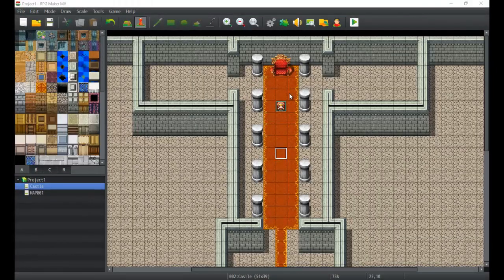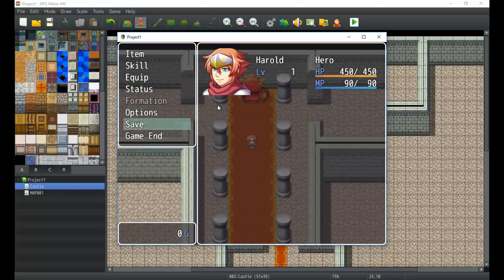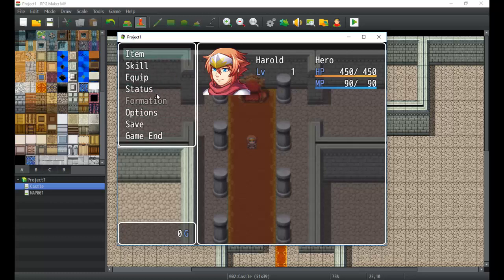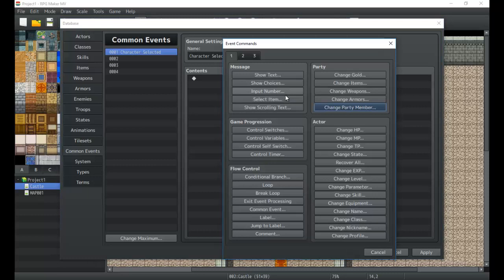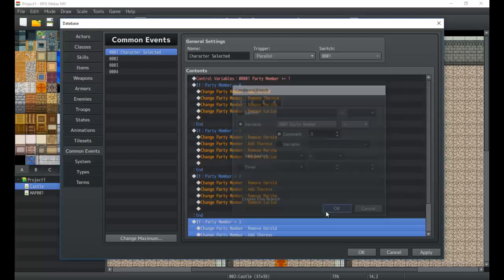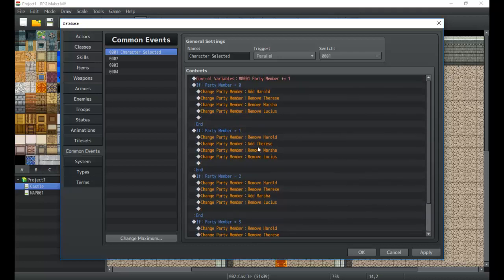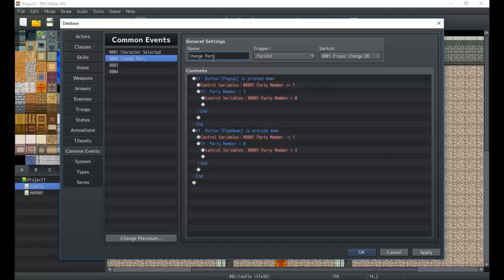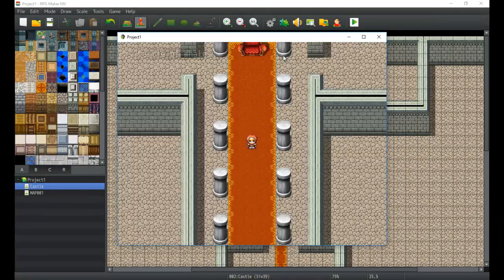RPG Maker MV Indexing and Variable Tracking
Keeping track of a variable and allowing the player to manipulate that variable through the controls of the game is the key to creating custom battle systems, skill trees and menus.
This tutorial breaks it down for you to allow you to do cool little things with just a couple button presses.